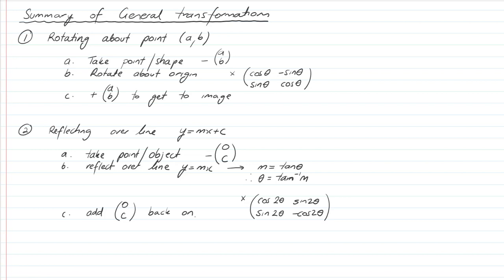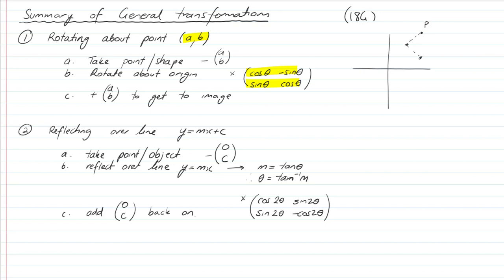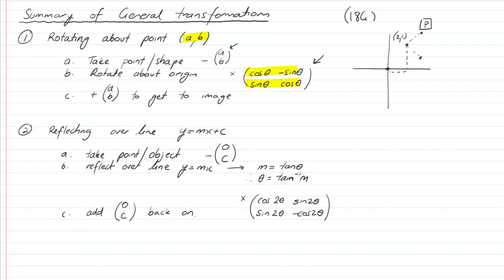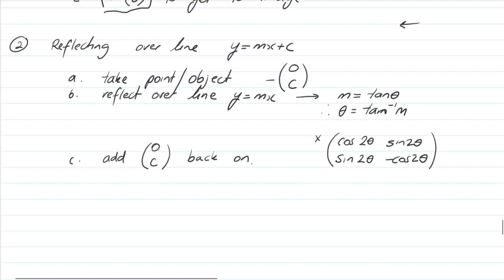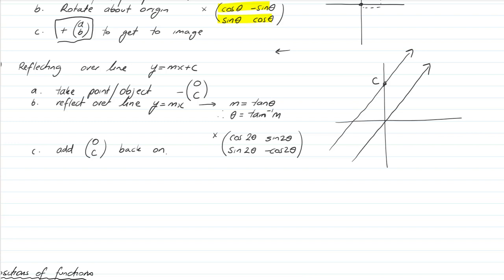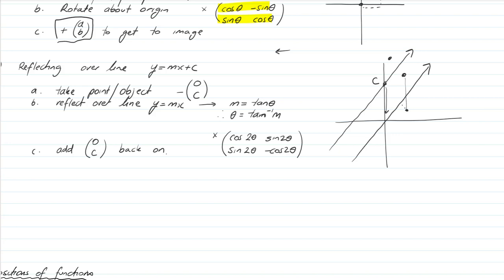Specialist Mathematics - U2T3V20 - Geometric transformations - Reflection across y=mx+c or rotations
I this video we look at rotating around a point that is not the origin and reflecting over a line that des not go through the origin.  There are no examples, just some discussion.